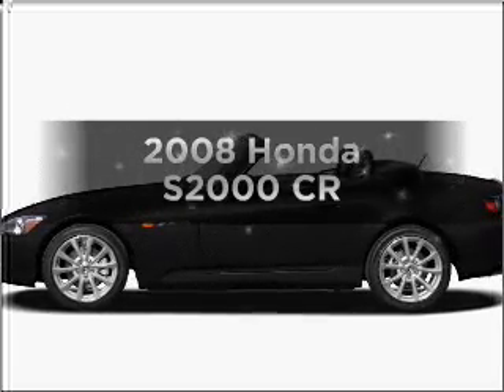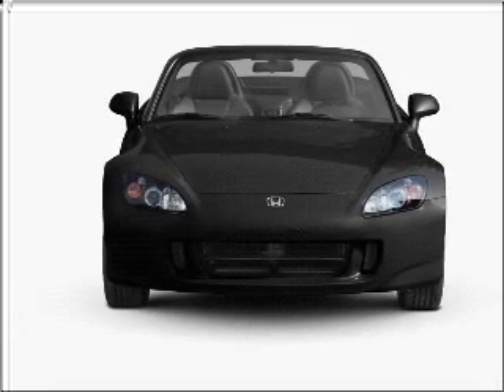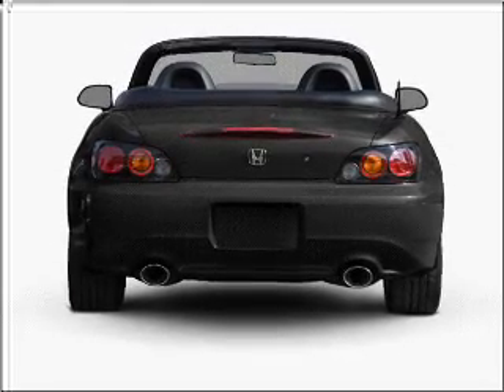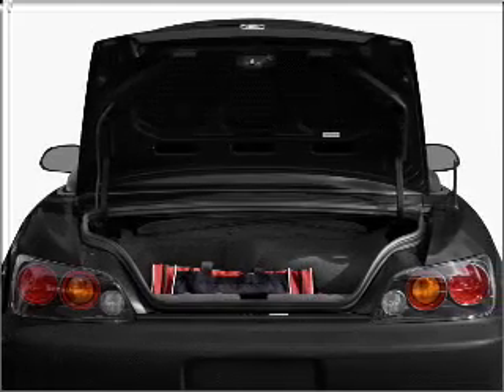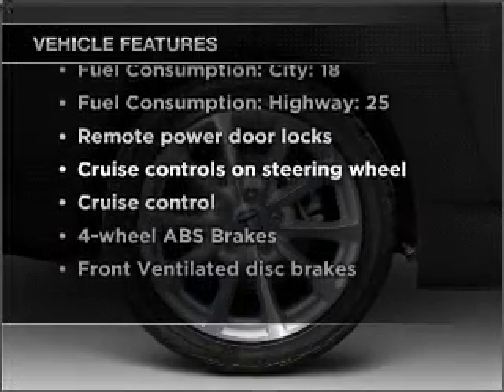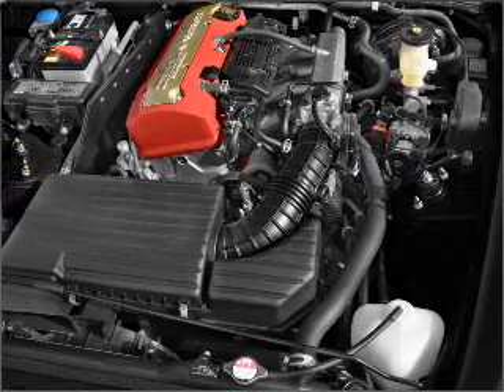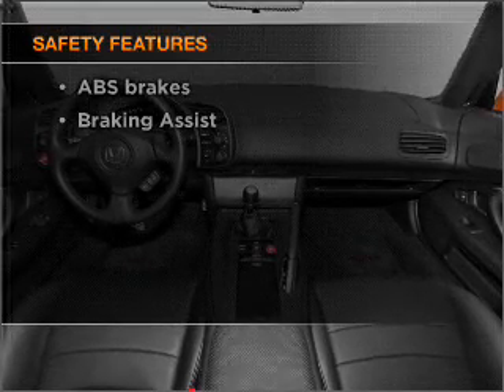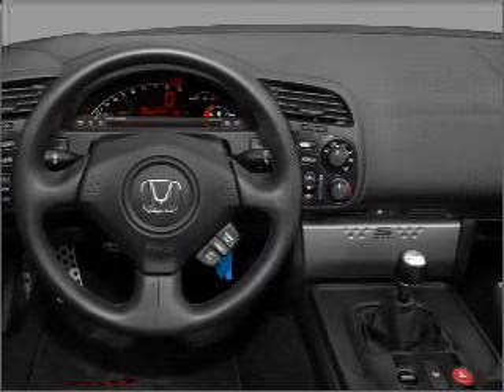2008 Honda S2000 - Old Bridge NJ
Year: 2008
Make: Honda
Model: S2000
Trim: CR
Engine: 2.2 liter inline 4 cylinder 16 valve
Transmission: 6-Speed Manual
Color: Rio Yellow Pearl
Mileage: 30531
Address:
1101 US highway 9